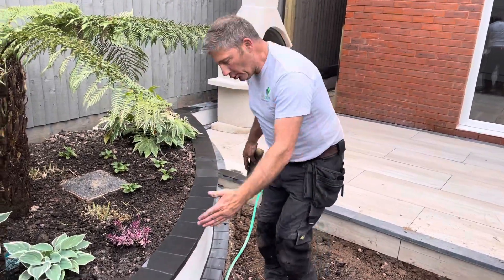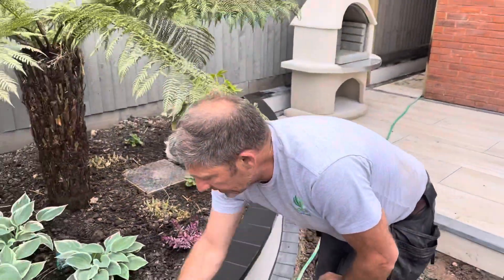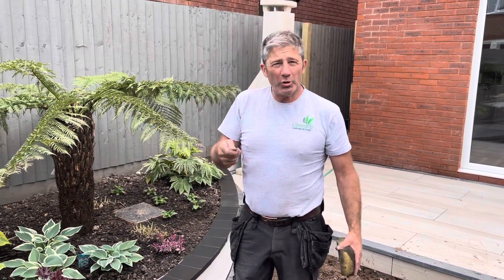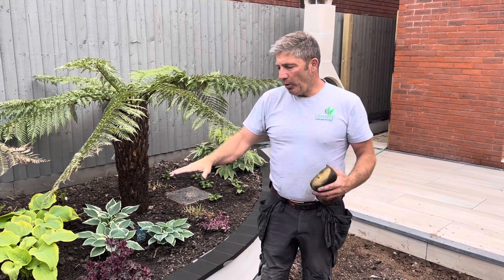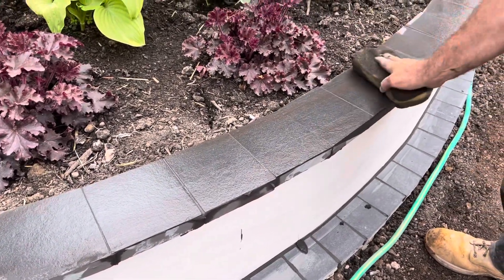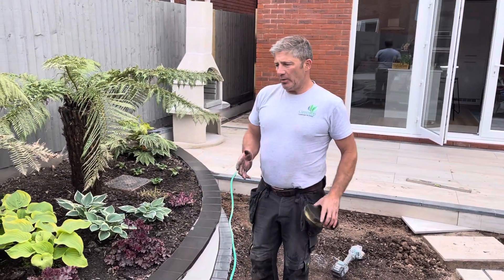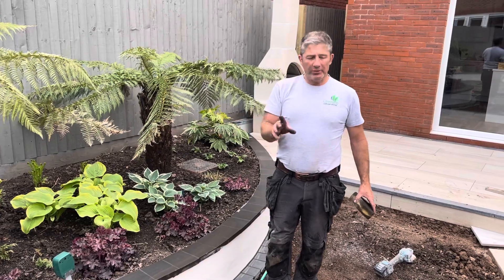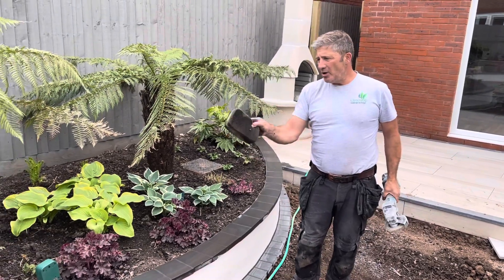Grouting Coping Stones On Garden Wall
Tips when using Mapei grout on coping stones to garden wall.